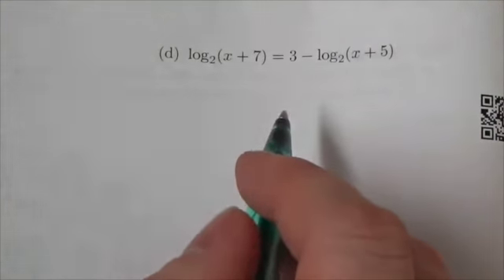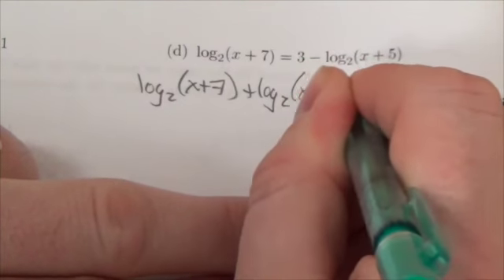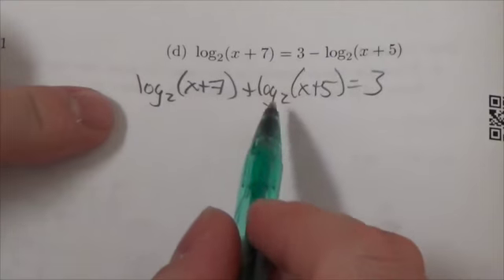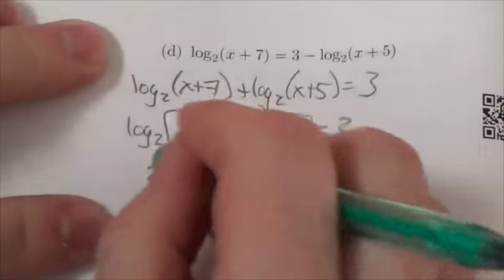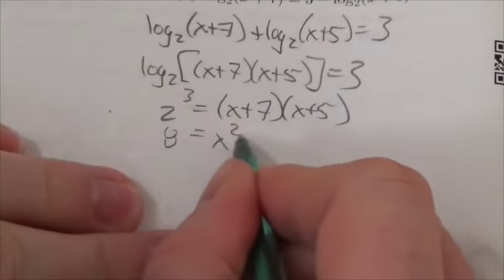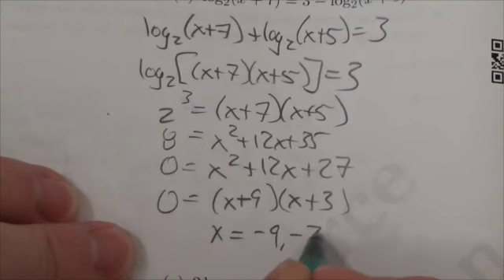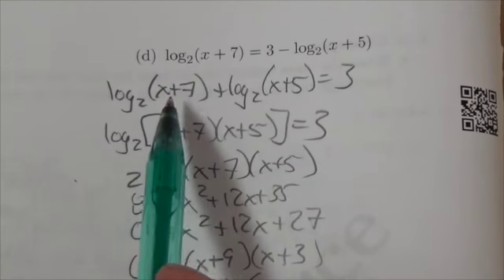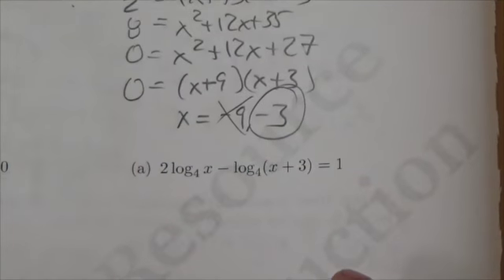Diploma Prep Logarithms #5.6d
This is about solving logarithmic equations.